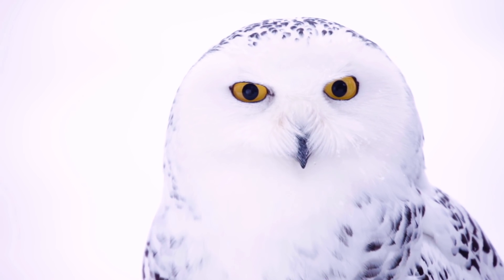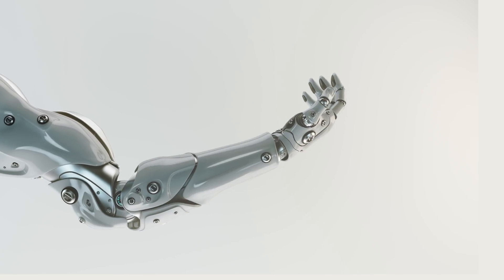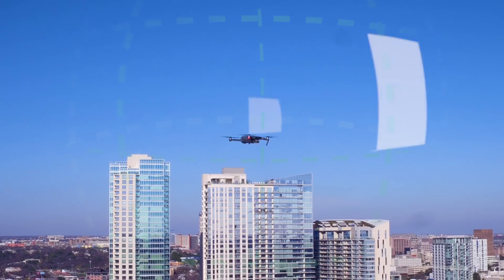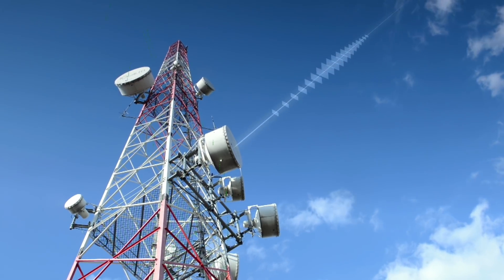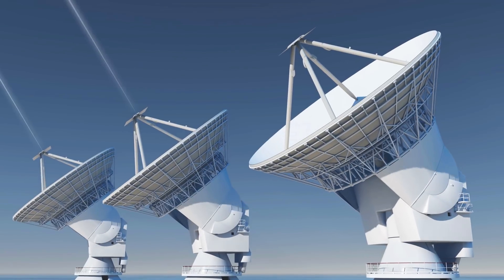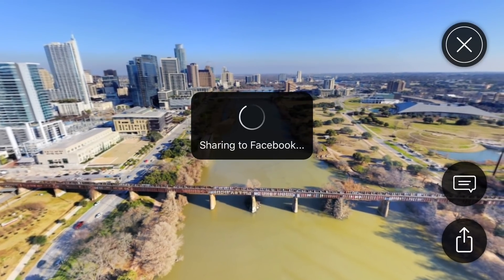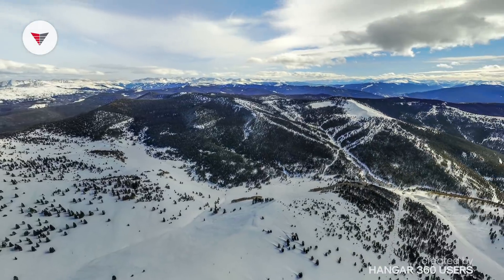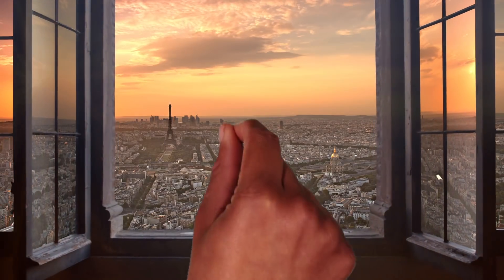Hangar 360 - Autonomously Capture and Stitch Aerial 360 Photos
Hangar 360 is a free app for drone users that allows you to easily create and share interactive 360 degree photos for use on mobile or desktop.  Hangar 360 autonomously flies your DJI drone, captures the required aerial images, allows for one-touch upload to the Hangar cloud for processing, and delivers a fully-stitched 360 image link back to you. Hangar 360 is compatible with the DJI Phantom 3 (Standard, 4k, Advanced, Pro), Phantom 4, Phantom 4 Pro, Inspire 1, Inspire 2 and Mavic Pro. Best of all it’s completely free. We invite anyone with current generation versions of DJI drones to check out Hangar’s vision for the future of automated aerial data capture.